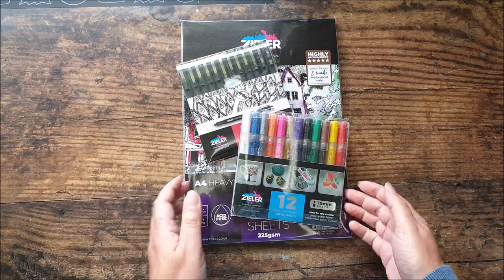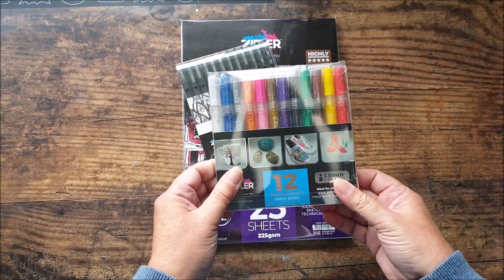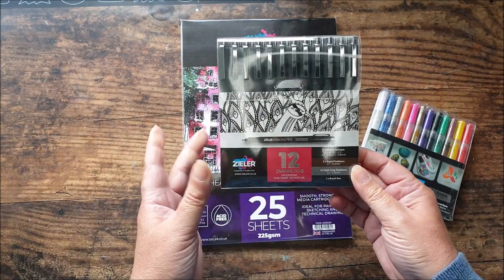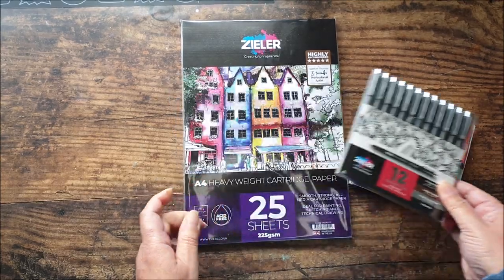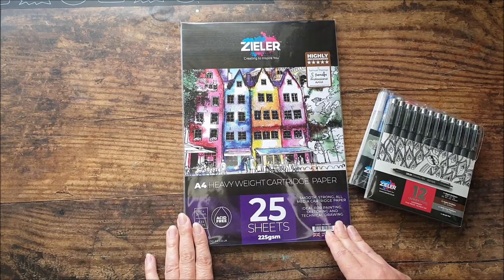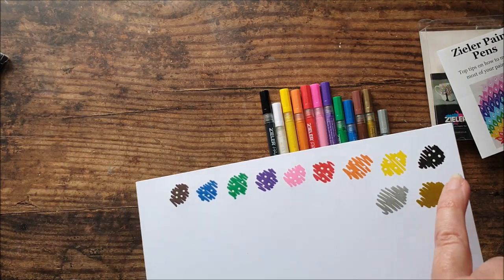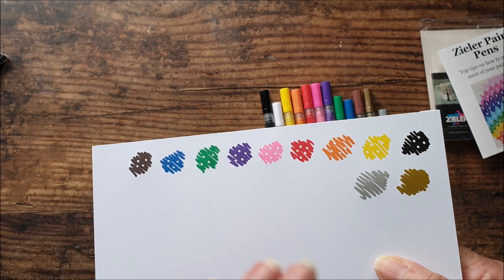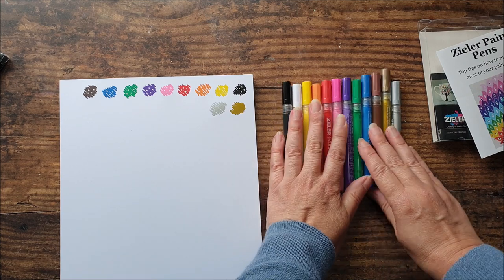Zieler Art Supplies Review: Paint Pens, Drawing Pens, Cartridge Paper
I was recently contacted by Zieler who asked if I would like to try out some of their products in exchange for a review. I agreed, and they very kindly sent me some paint pens, fineliner drawing pens and a heavyweight cartridge pad.
(I am not being paid for this review, and it represents my honest opinion of their products).